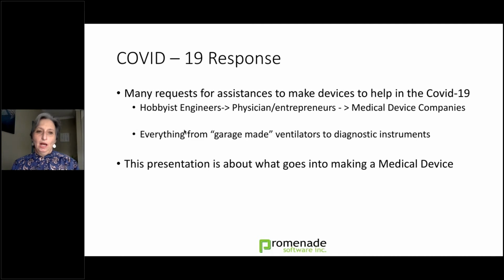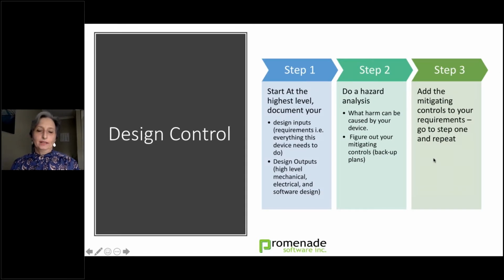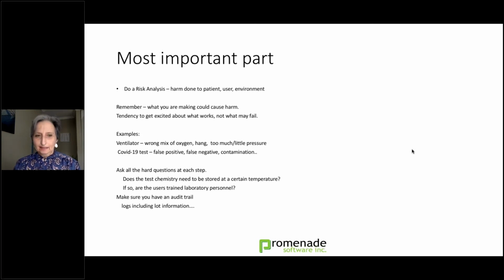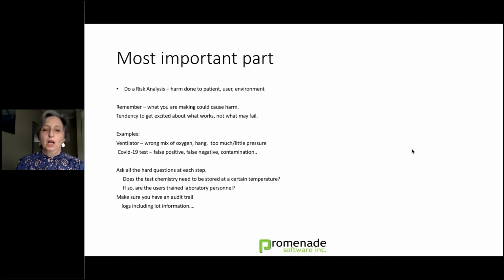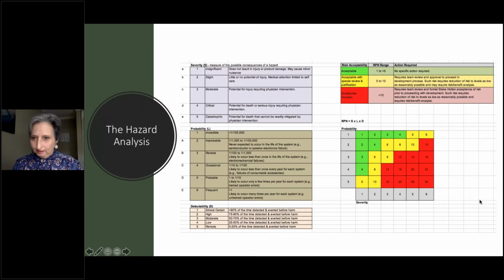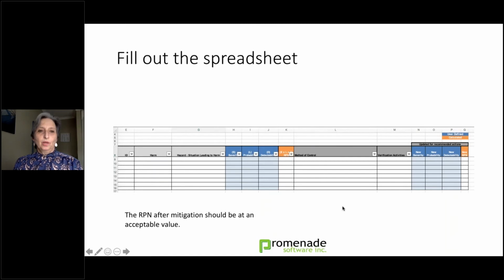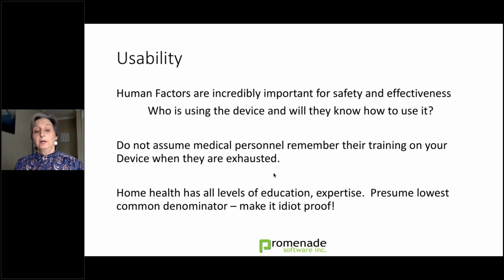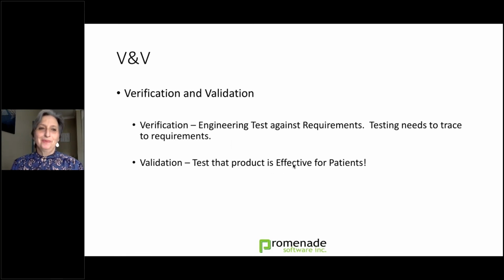Hacking Covid-19 with Frances Cohen | What goes into making a Medical Device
Today we're joined by Frances Cohen on Hacking Covid19, she'll go over what goes up into making a medical device. Frances Cohen is President of Promenade Software Inc., a leading software services firm specializing in medical device and safety-critical system software. Frances has more than 20 years of experience leading software teams for medical device software. Starting with heart defibrillators for Cardiac Science  and following with  Source Scientific LLC and BIT Analytical Instruments Inc., Frances has overseen dozens of projects through development and the FDA, including IDEs, 510(k)s, and PMAs.